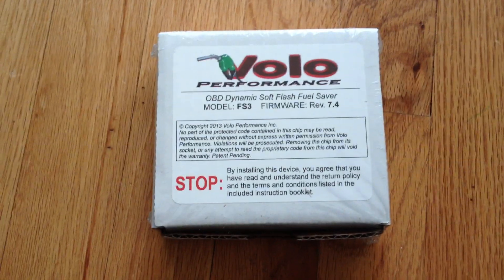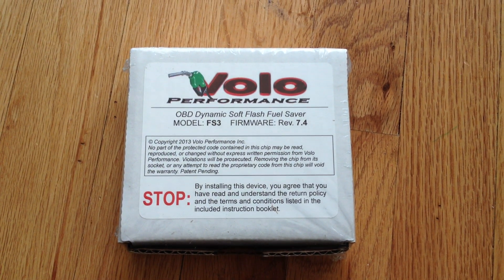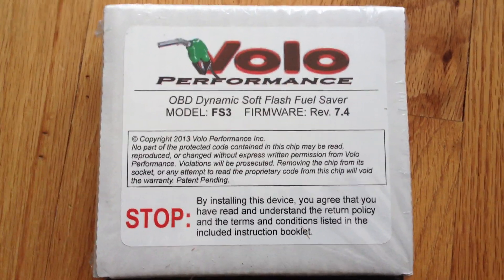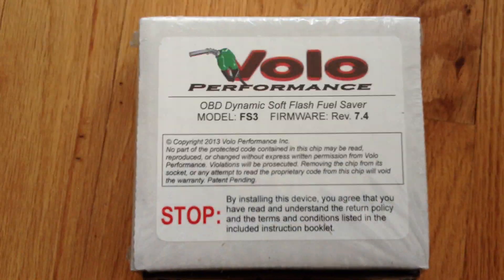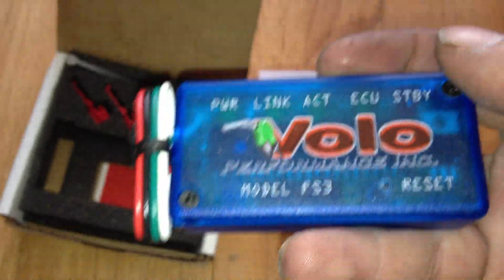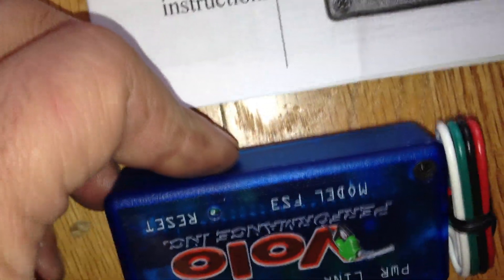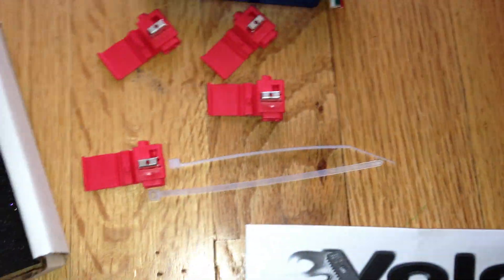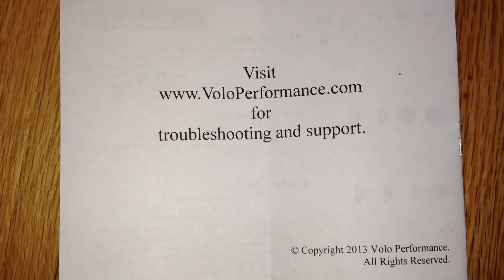VOLO Performance & Fuel Economy Review/Installation Guide-Does it really work LETS FIND OUT! Part 1